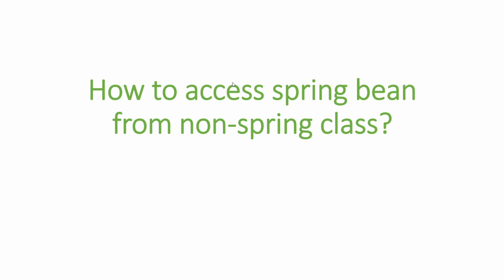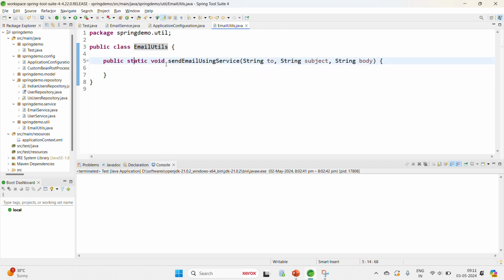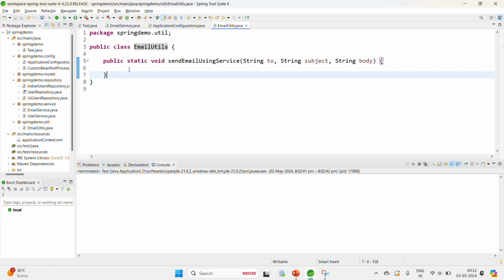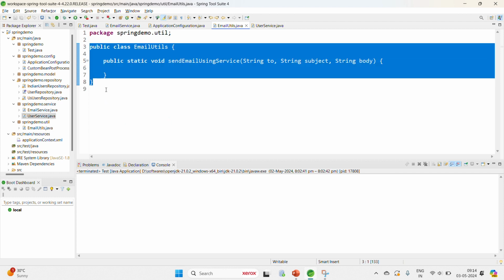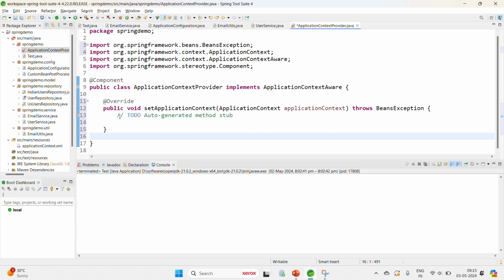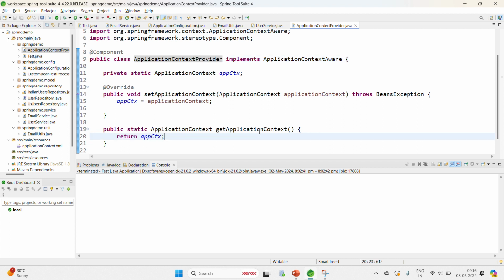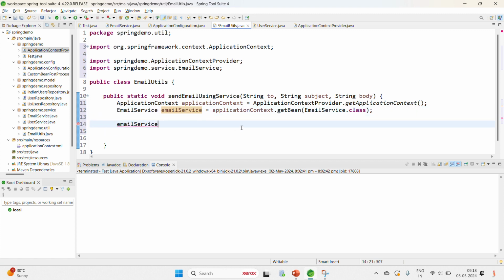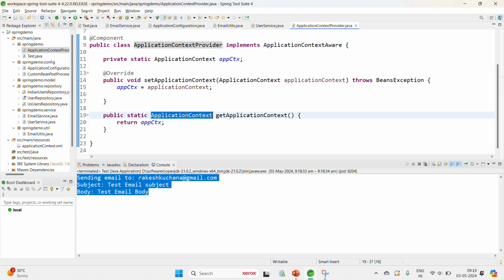How to access spring beans from non-spring classes? | Spring interview question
🌱 Unlocking the Power of Spring: Accessing Spring Beans from Non-Spring Classes 🌱

Are you struggling to access Spring beans from non-Spring classes in your Java applications? Look no further! In this comprehensive tutorial, we'll dive into the intricacies of integrating Spring beans into non-Spring classes seamlessly.

🔍 What You'll Learn:

Understanding the concept of Spring beans and their significance in application development.
Techniques for accessing Spring beans from classes that are not managed by the Spring framework.
Best practices and tips for smooth integration and maintenance.

💡 Why It Matters:
Efficiently accessing Spring beans from non-Spring classes is crucial for maintaining a modular and scalable codebase. By mastering this skill, you'll enhance the flexibility and extensibility of your applications while leveraging the full power of the Spring framework.

🚀 Who Should Watch:
Developers and enthusiasts eager to deepen their understanding of Spring framework integration and unlock new possibilities in Java development.

🎬 About the Presenter:
Rakesh Kuchana is a seasoned software engineer with 11 years of experience in Java development and Spring framework. With a passion for sharing knowledge, Rakesh Kuchana brings clarity and expertise to complex topics, making learning enjoyable and accessible for all.